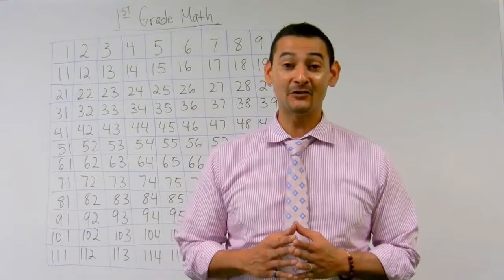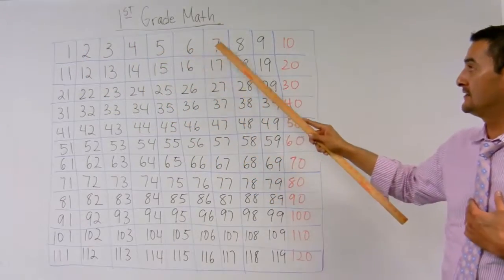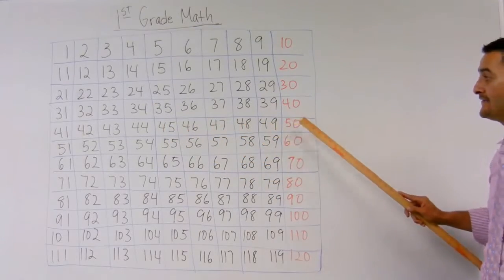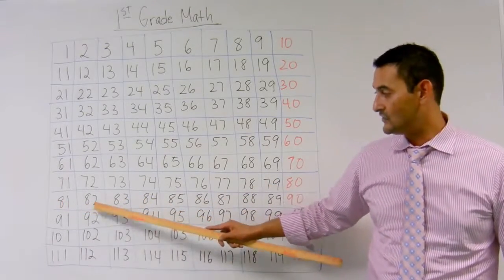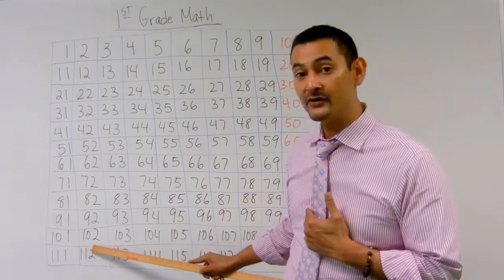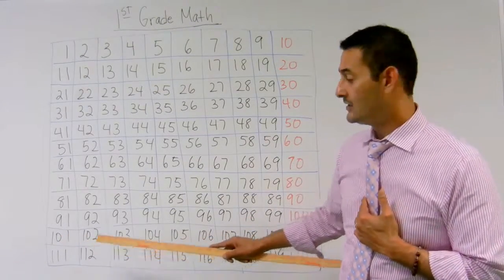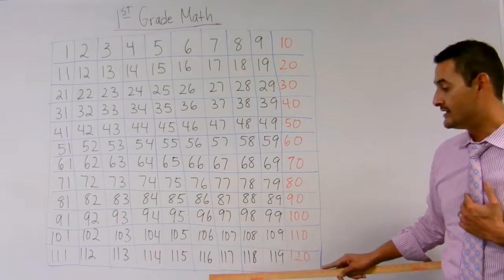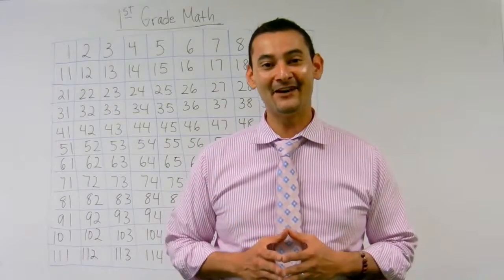First Grade Counting to 120 1NBT1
Common Core Math can be frustrating for both students and parents.  This is why Noel Morales, M.Ed. will help you understand what these new expectations are and how you can help your first grade child at home. In this video he will show you how to help your child count to 120.  Questions? Like what you see?